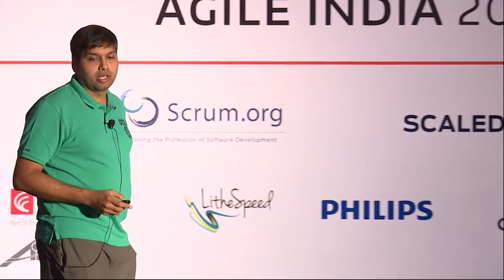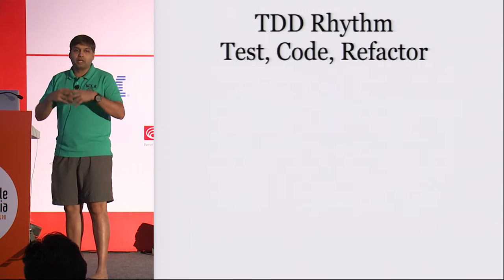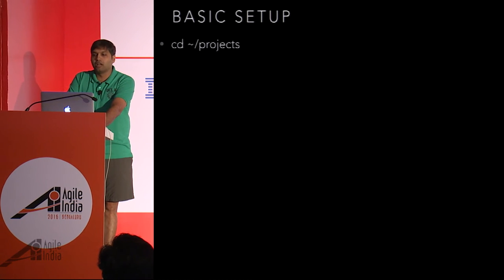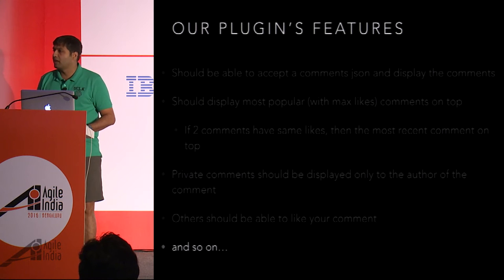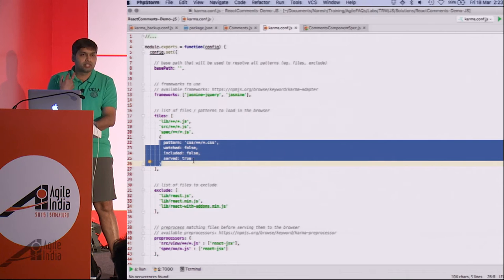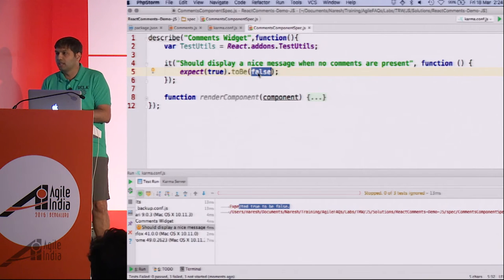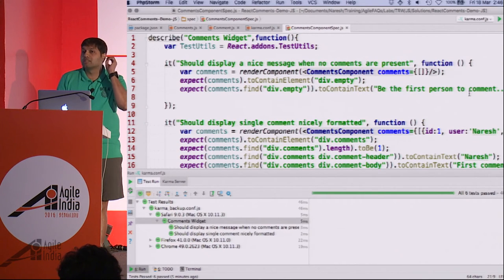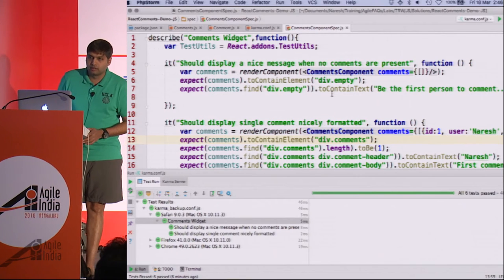Test Driving a React js UI Component with Jasmine Naresh Jain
Over the past decade, eXtreme Programming practices like Test-Driven Development (TDD) & Behaviour Driven Developer (BDD), Refactoring, Continuous Integration and Automation have fundamentally changed software development processes and inherently how engineers work. While TDD has seen a great adoption on server side, developers still find it hard to apply TDD for developing UI components.

In this hands-on, live coding demo, Naresh will build a web commenting and discussion feature (like Disqus) in React.js, 100% test driven. He will also demonstrate how TDD will help us drive an object-functional design to strike a pragmatic balance between the Object-Oriented and Functional Programming paradigms.